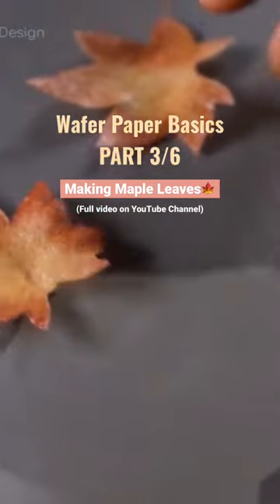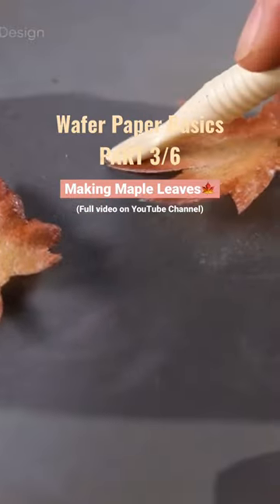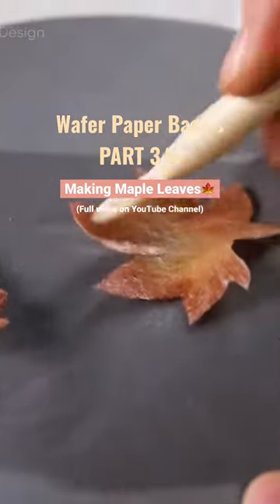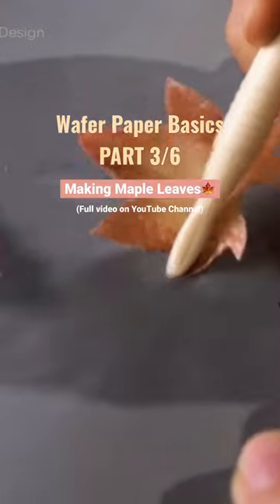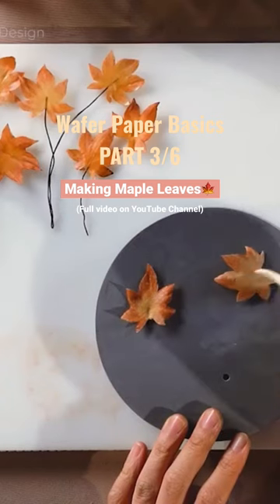Step-by-step Tutorial: Make some Maple leaves with me!🍁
This is a series of videos of Wafer Paper Flowers Basics for people who are just
starting out working with wafer paper.

Part 3 goes into the making of mini maple leaves. In this video I will
show you how to apply 2 color tones on our leaves.

This is a fundamental foundation chapter extracted from my Wafer Paper Masterclass

MY FREE ONLINE COURSES:
🌼 Learn my signature techniques and personal tips on how to create realistic wafer paper & cake design -

MY SIGNATURE COURSES
🎨 Gain Color Confidence in your cake decorating with my Color Made Easy Class
🏆 Master Wafer Paper Flowers & Cake Decorating with my Signature Masterclass & Join my Private FB Community:
💐 My Ultimate Wafer Paper Bundle for you to gain confidence in making exquisite wafer paper flowers (Save $255)

⬜ Wafer Paper - (O Grade Oasis Supply)
🌸 Flower Petal Veiner
🍃 Rose Leaves Veiner
⏱️ Humidity Reader